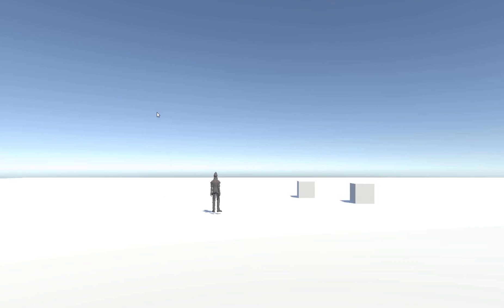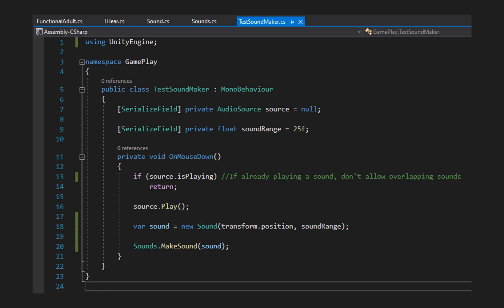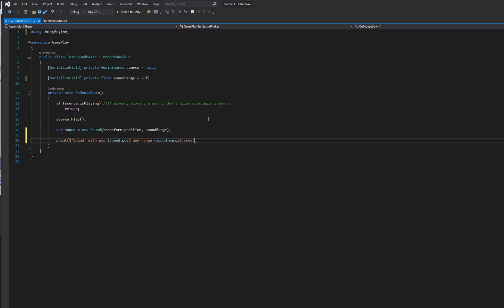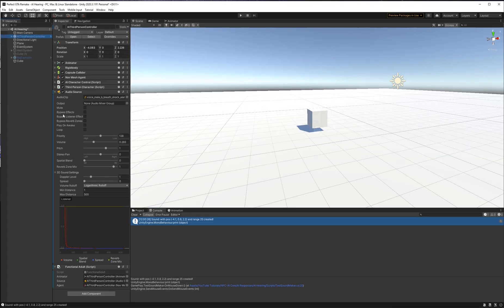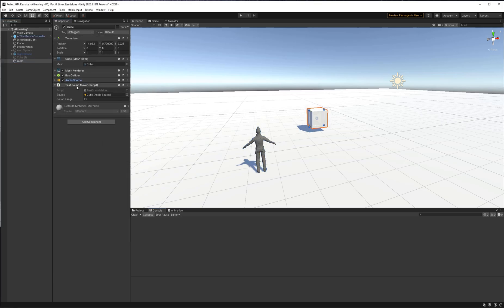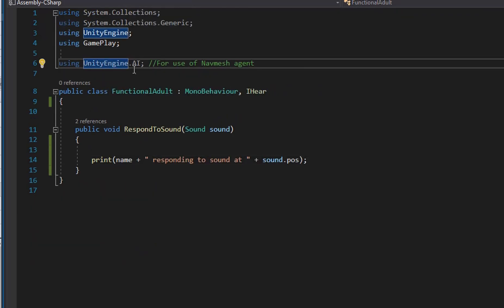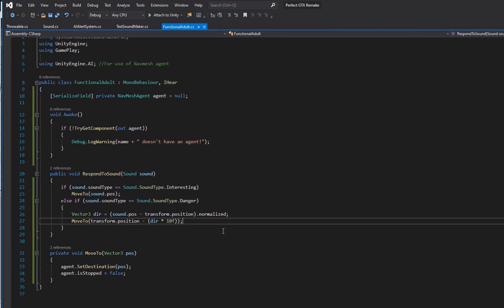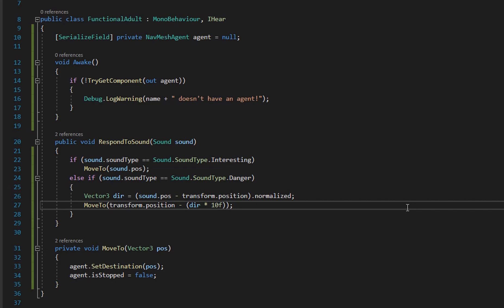How to Make NPCs/AI Respond to Sound (How to confuse enemies like in FarCry)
Reupload with better sound quality.

This tutorial should be able to teach you the concepts necessary to know how to make an NPC/AI respond to sounds in your game.
You are expected to know how to use the Unity editor and how to create scripts and a NavMesh.

mixamo.com to get free animations; You have to create an account.
(The animation I used came from searching "Surprise")

Freesound.org to get sound clips for free; You have to create an account.